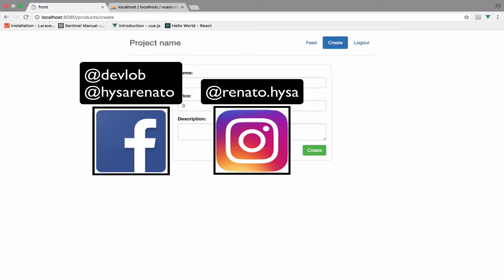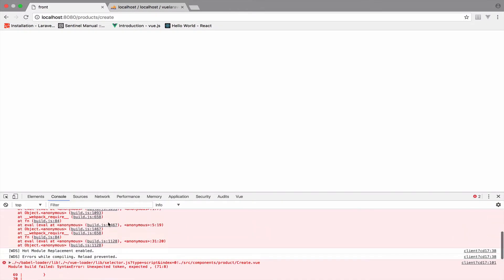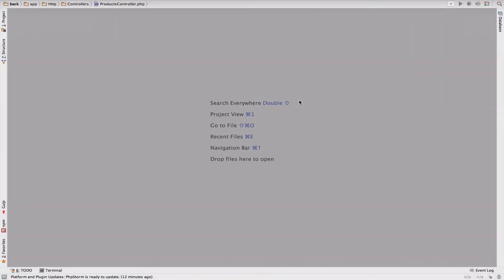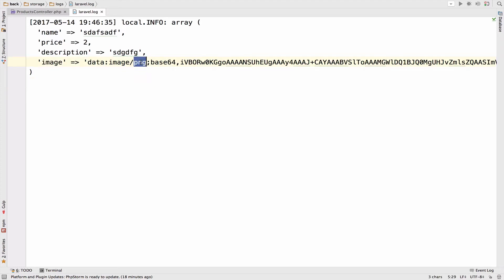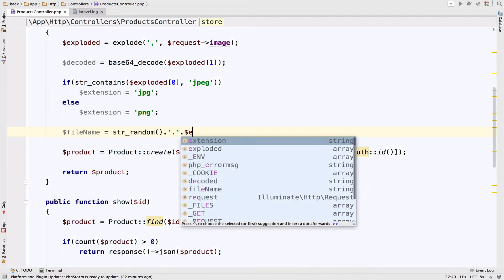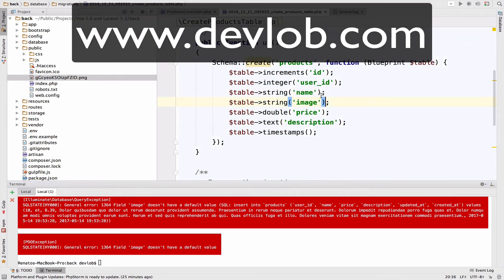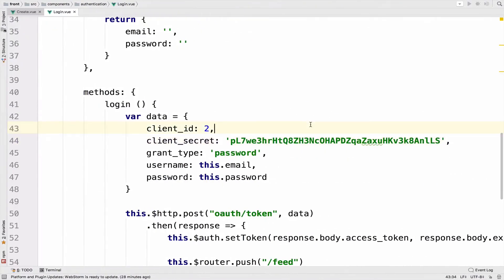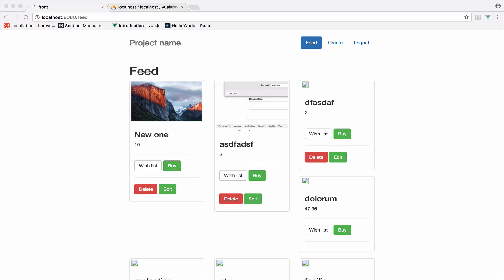Vue 2.0 and Laravel 5.3 #23 Uploading an Image